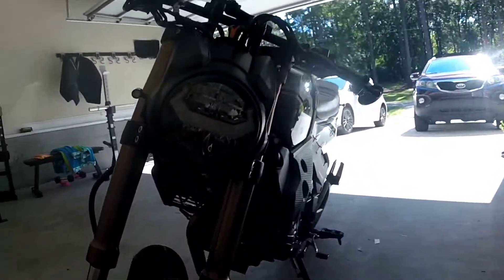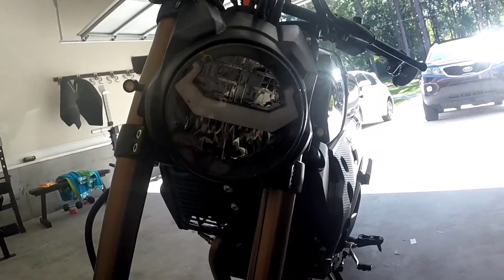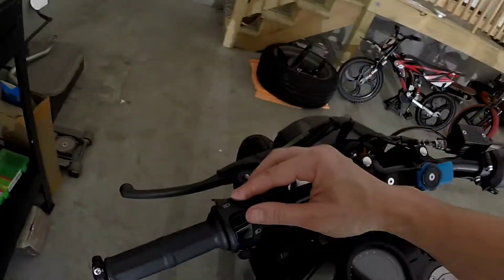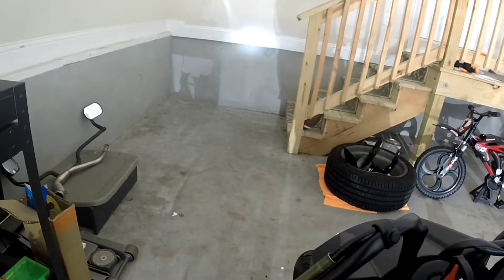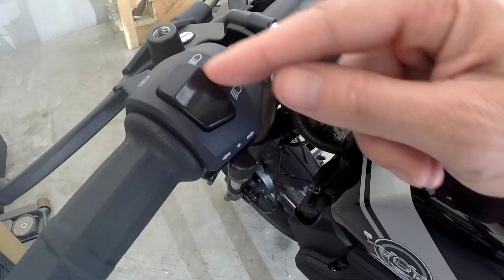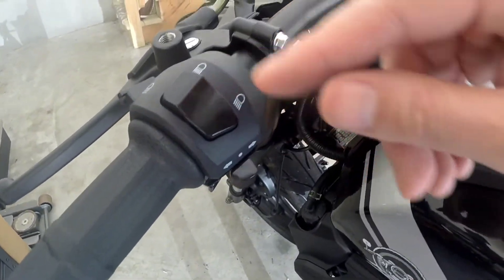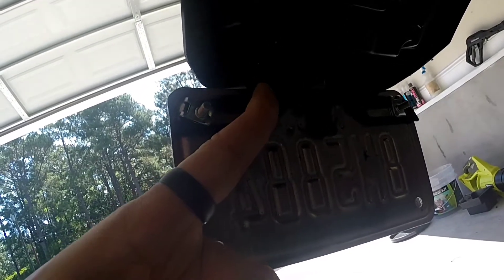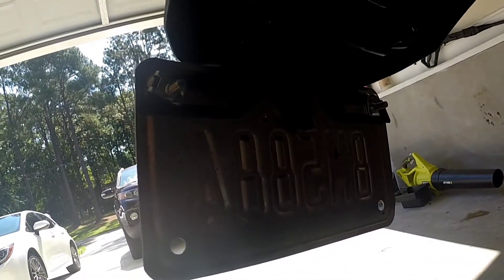Fixed a fuel leak on my 2022 Lifan KPM200